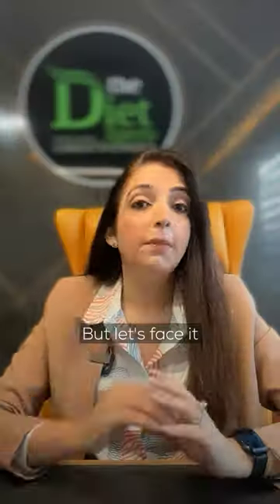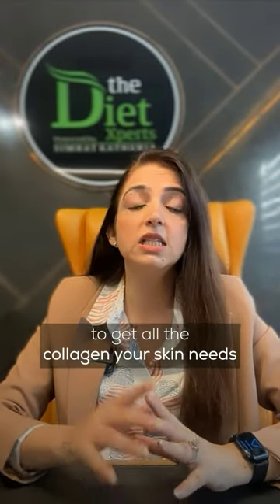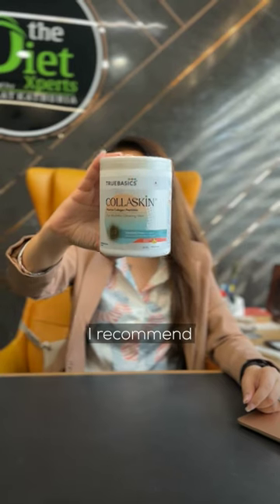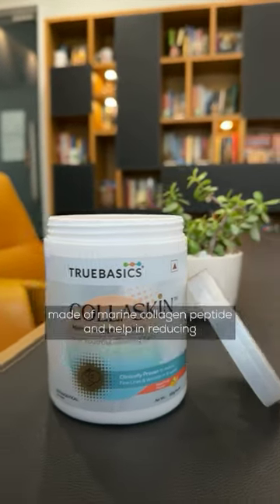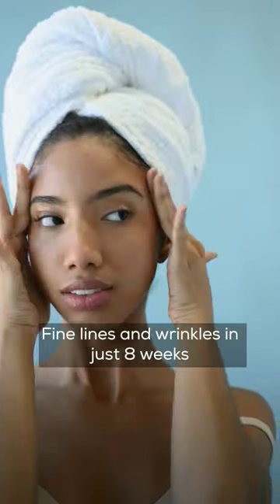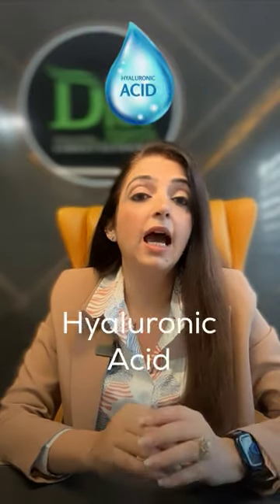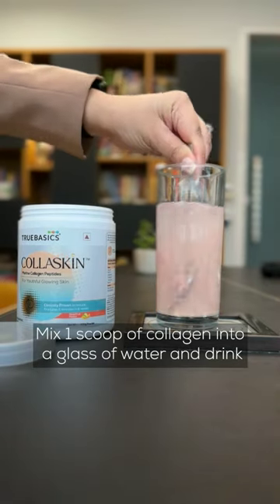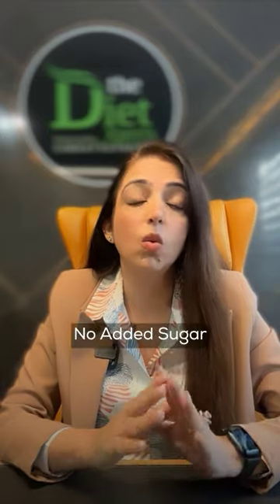Know How Simrat Elevated Her Skincare Game And Tackled Early Signs Of Ageing! | TrueBasics